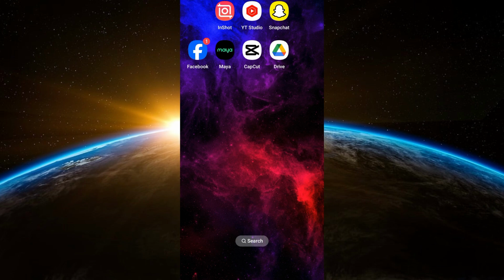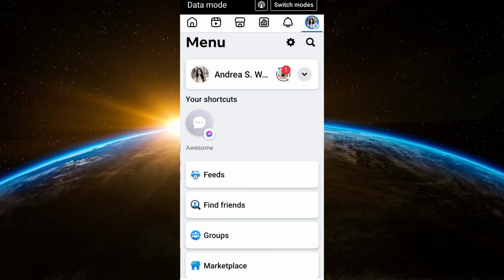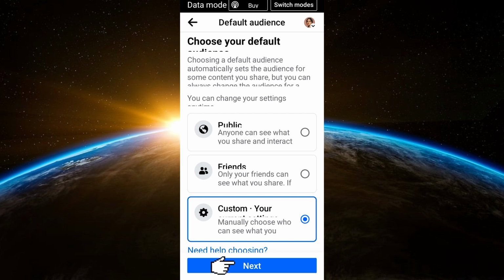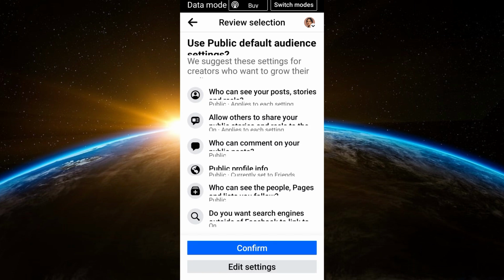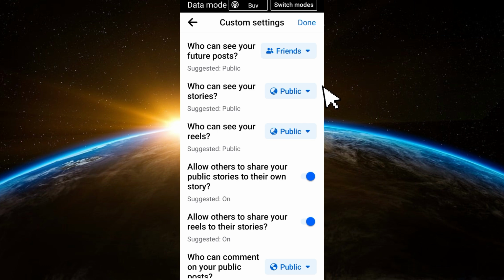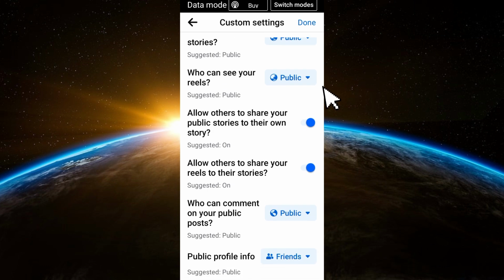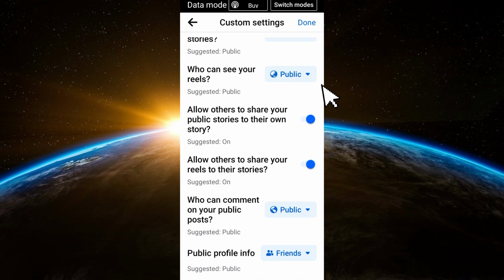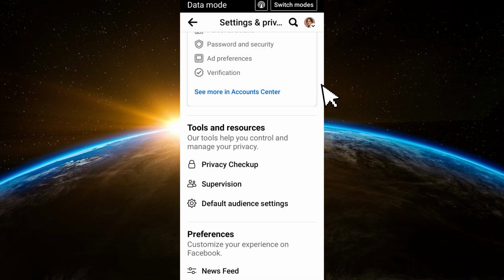How To Make All Public Posts On Facebook (Easy Method)